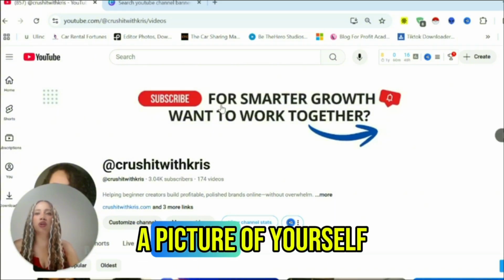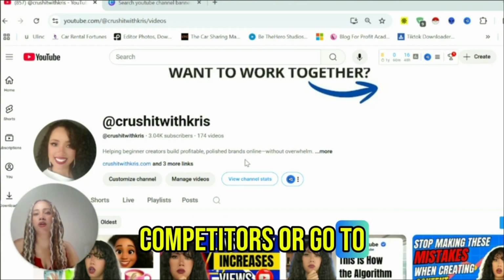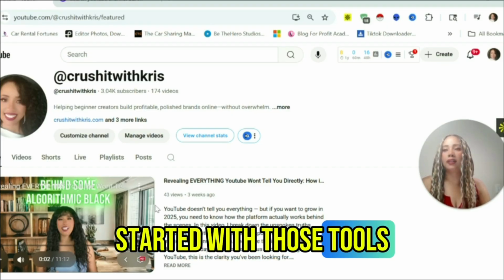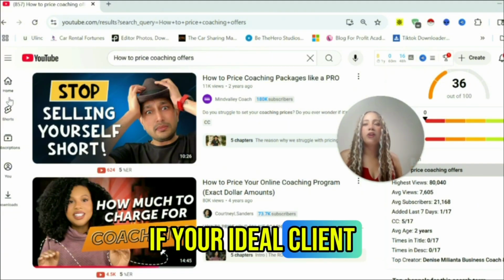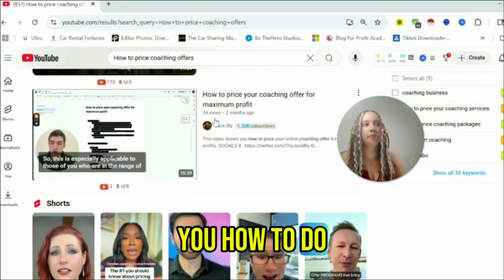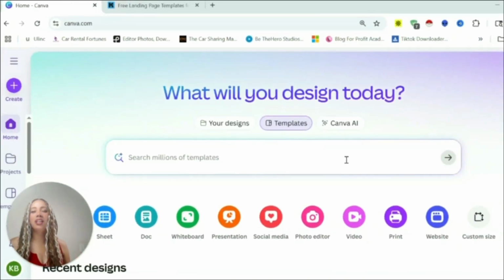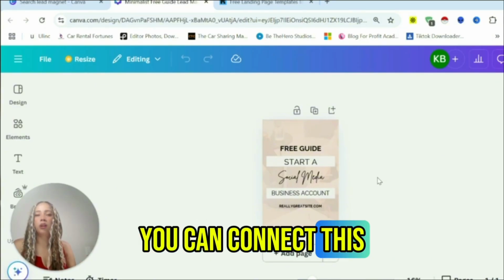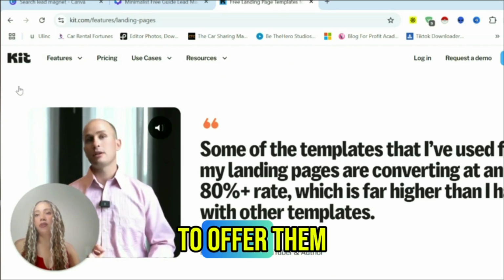How to ACTUALLY Use Youtube To GENERATE LEADS For Your Business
Learn how to effectively turn your YouTube audience into loyal customers and clients in 2025. In this video, I’ll walk you through proven strategies for building trust, creating high-converting content, and integrating subtle yet powerful calls-to-action that lead viewers to take the next step. Whether you’re selling products, services, or digital offers, these techniques will help you transform casual viewers into paying customers — without feeling pushy or salesy. Perfect for creators and entrepreneurs looking to monetize and grow their business using YouTube as a lead generation powerhouse.